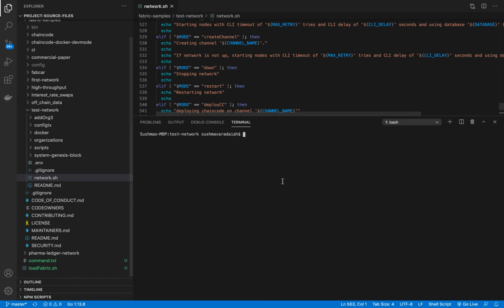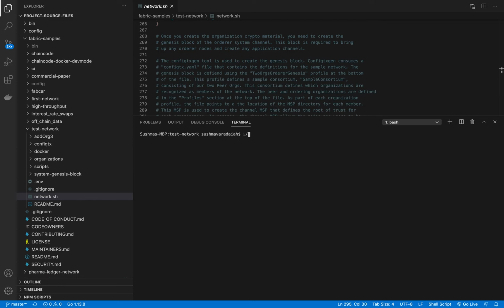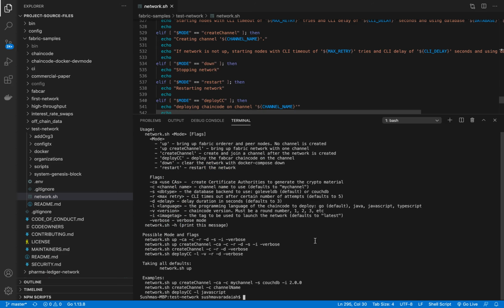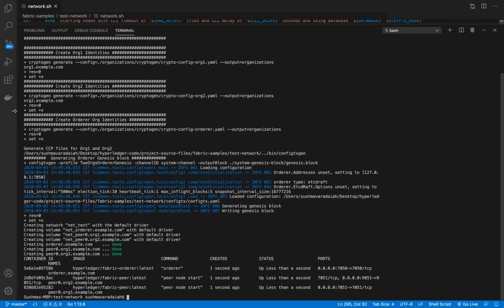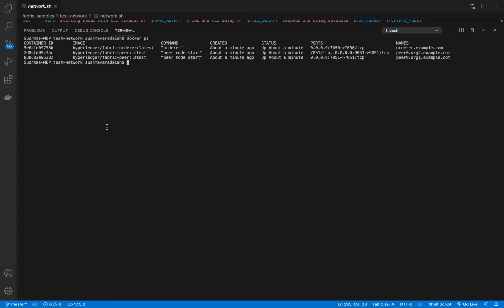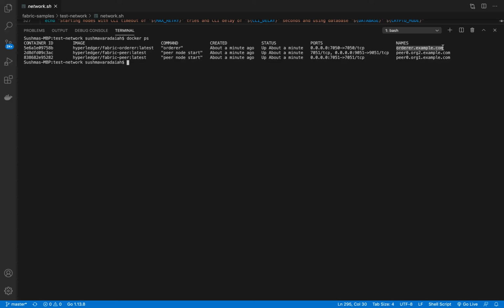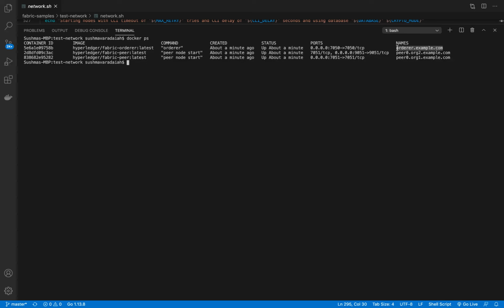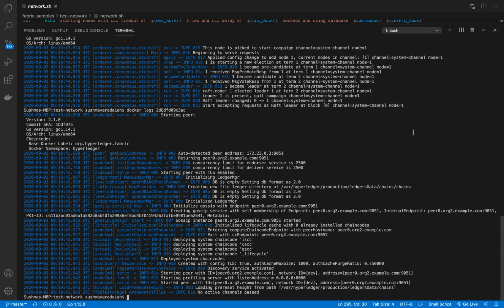Manage Blockchain with Hyperledger: Project 1.2 - Bring up the Test Network